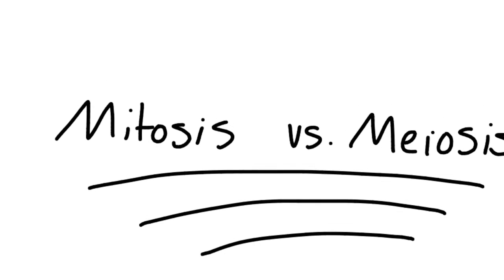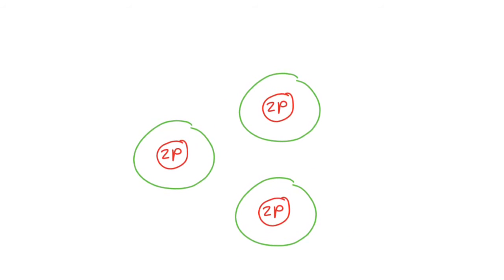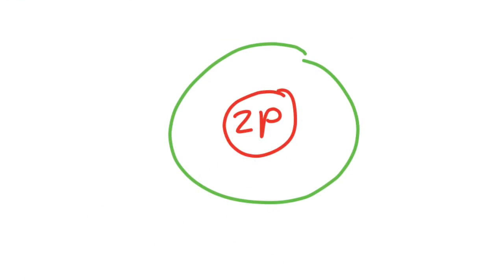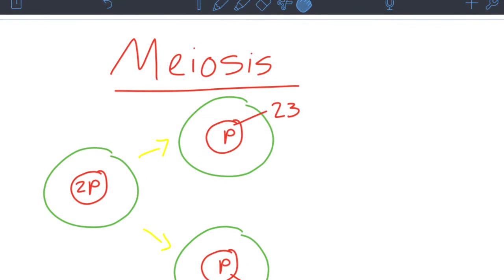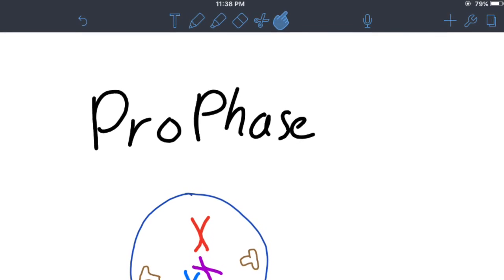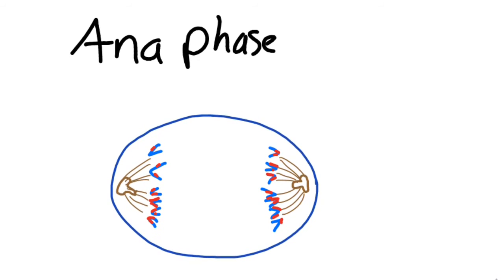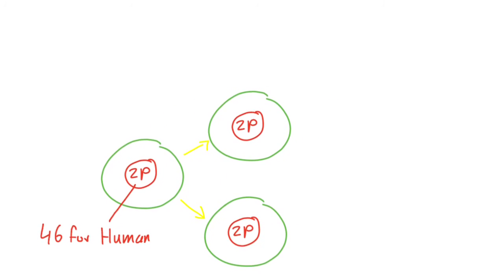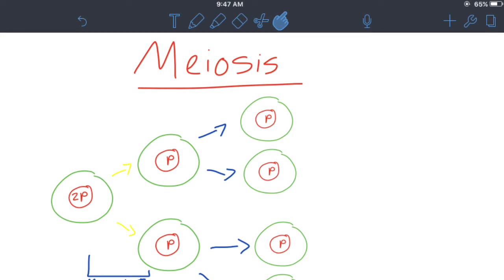Mitosis vs Meiosis